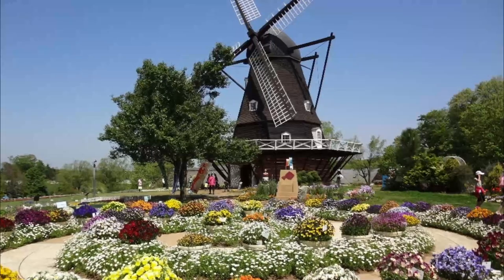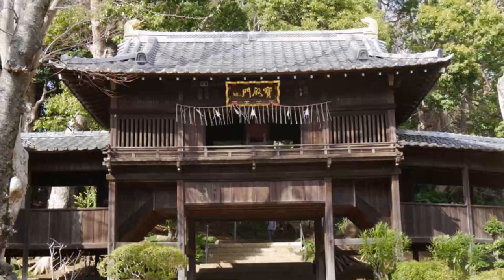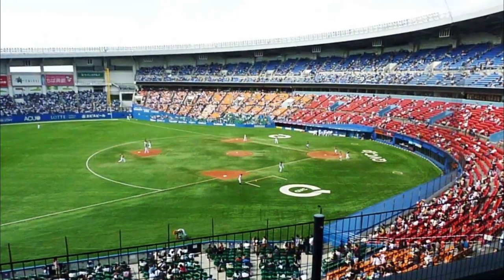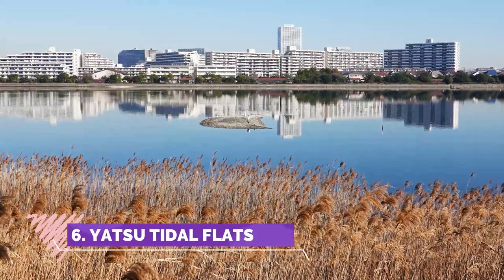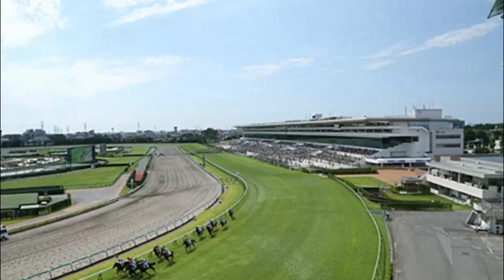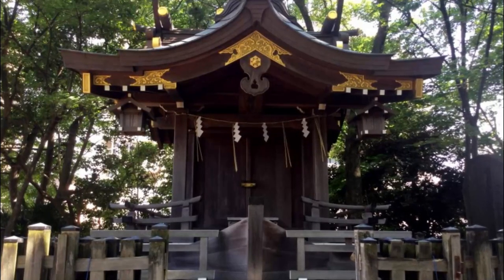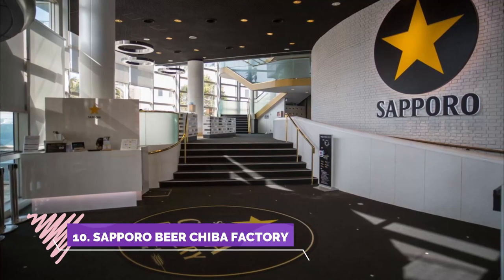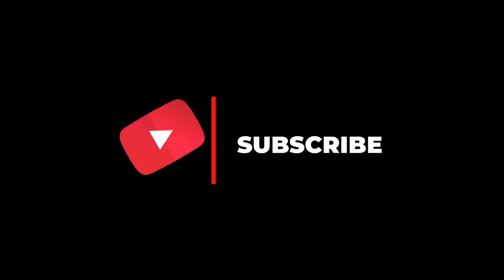Top 10 Best Tourist Places to Visit in Funabashi | Japan - English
Funabashi is one of the biggest tourist attractions in Japan having many best places in Funabashi. Funabashi is a city located in Chiba Prefecture, Japan. As of 1 December 2020, the city had an estimated population of 644,668 in 309,238 households and a population density of 7,500 inhabitants per square kilometre. The total area of the city is 85.62 square kilometres. So to help you figure out the places you need to try, we've gathered up a bucket list of the best Places in Funabashi that you won't regret going to.

There are many beautiful places in Funabashi. Japan has some of the best places in Funabashi. We collected data on the top 10 places to visit in Funabashi. There are many famous places in Funabashi and some of them are beautiful places in Funabashi. People from all over Japan love these Funabashi beautiful places which are also Funabashi famous places. In this video, we will show you the beautiful places to visit in Funabashi.